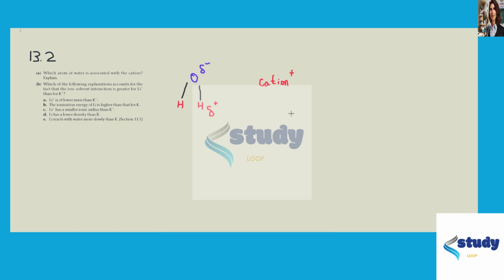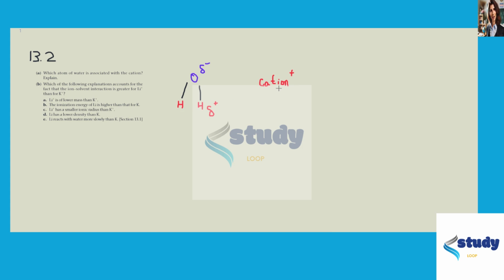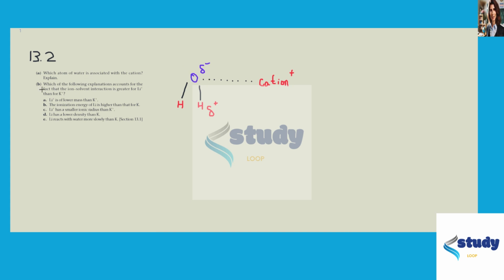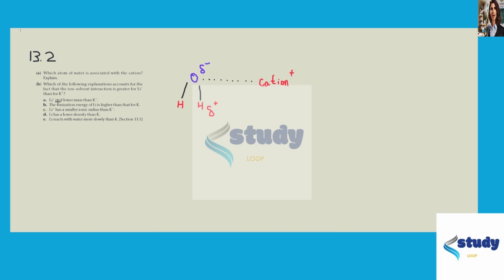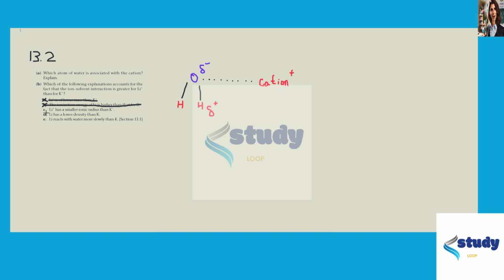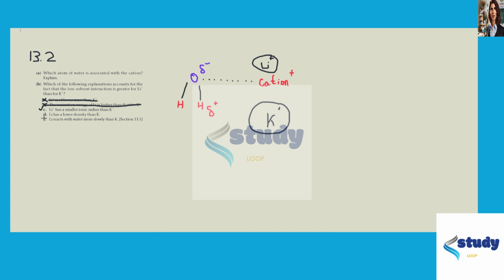[Chemistry] This figure shows the interaction of a cation with surrounding water molecules. (a) Whic